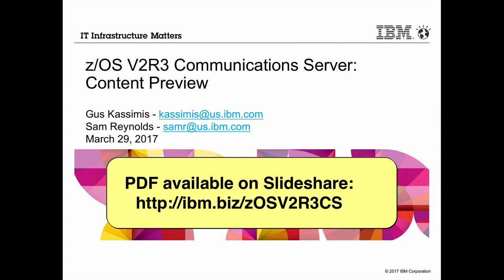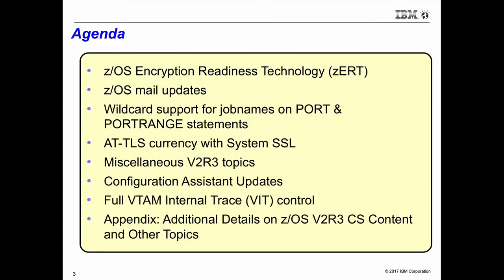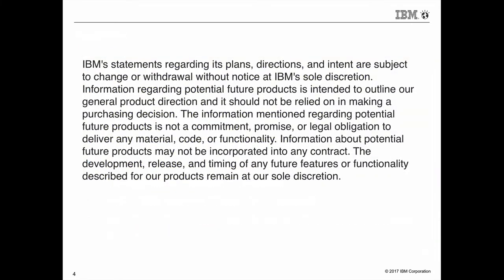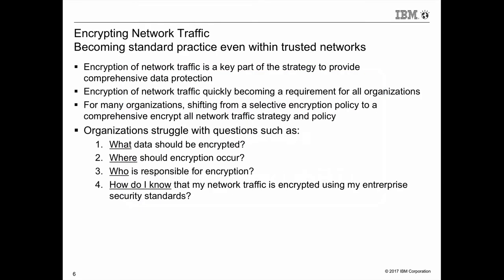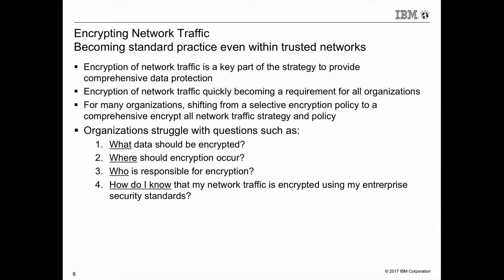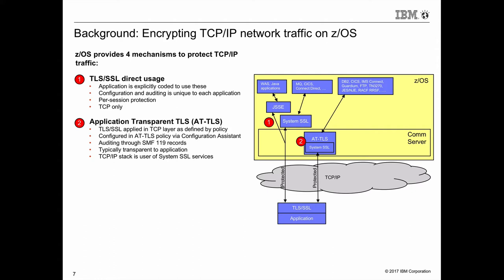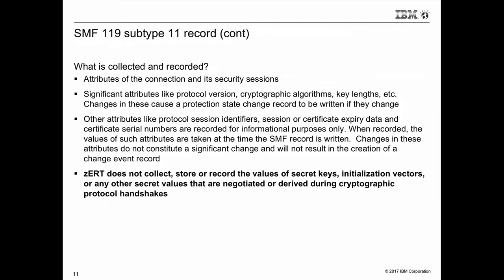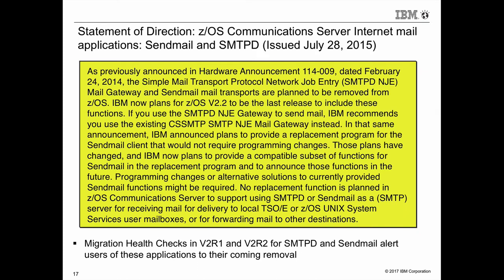z/OS V2R3 Communications Server Content Preview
This screencast will provide an overview of the new features and changes planned for z/OS V2R3 Communications Server. Features discussed include: z/OS encryption readiness technology, changes to the Communications Server-provided mail programs in z/OS V2R3, AT-TLS currency, and more.